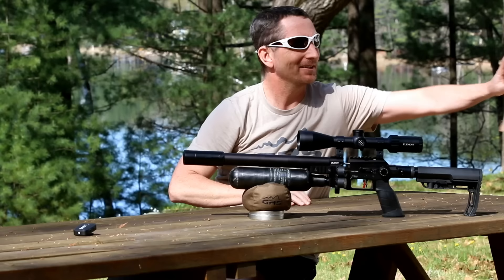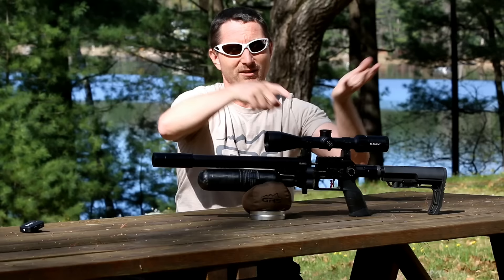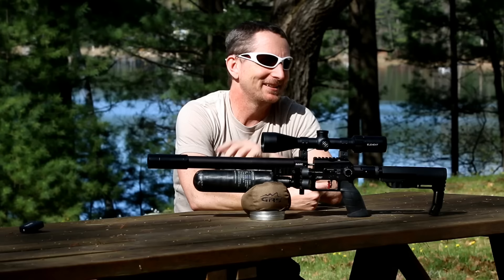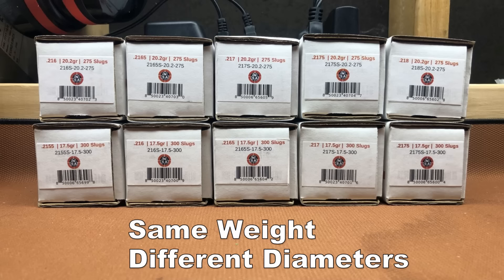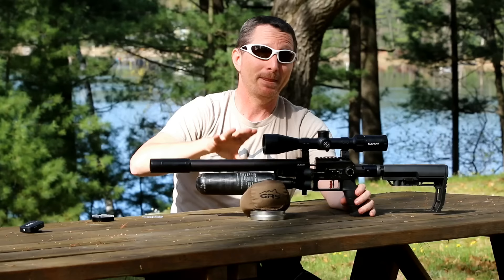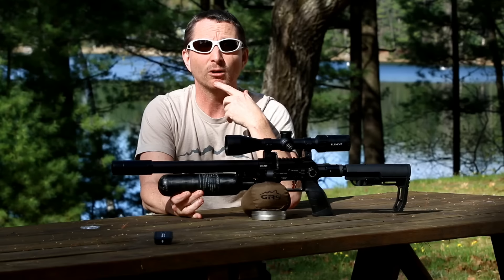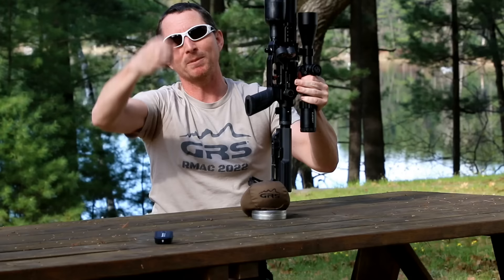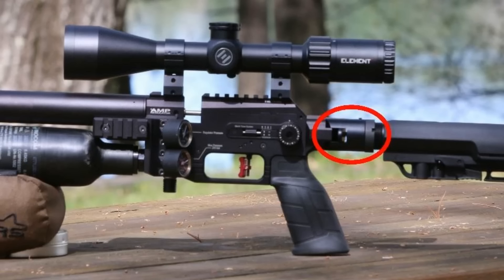FX Panthera Hunter Compact Review | Folding AR Stock Compact